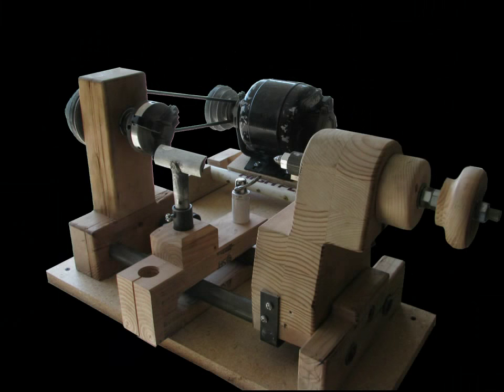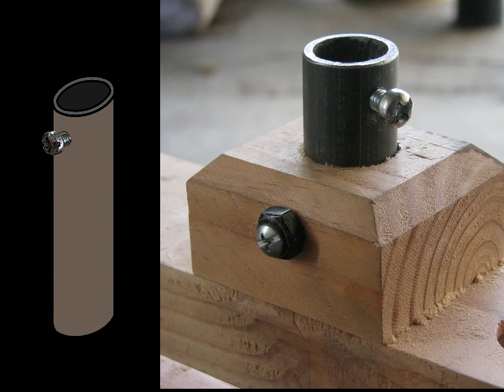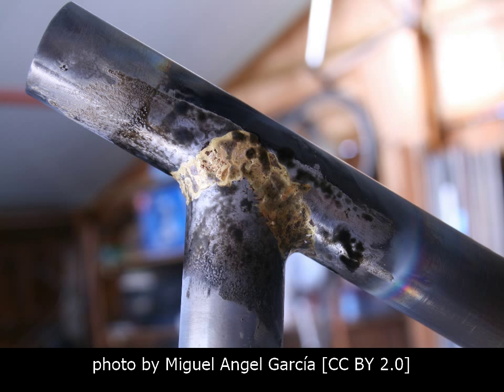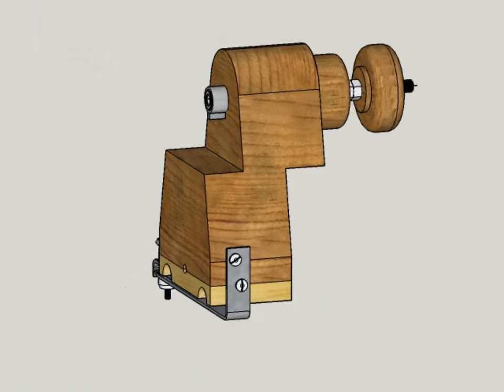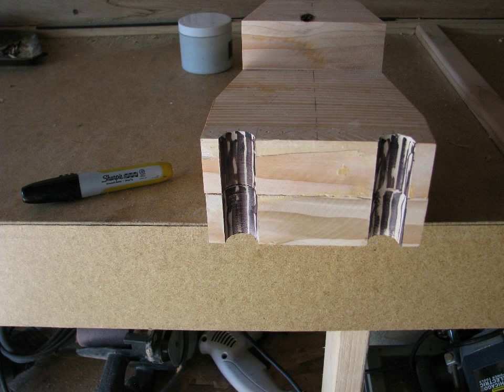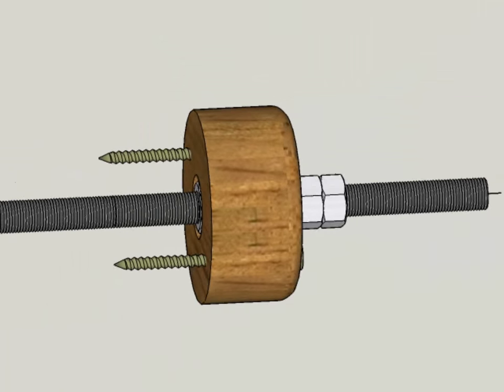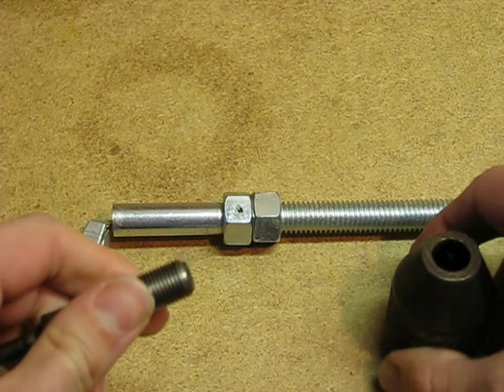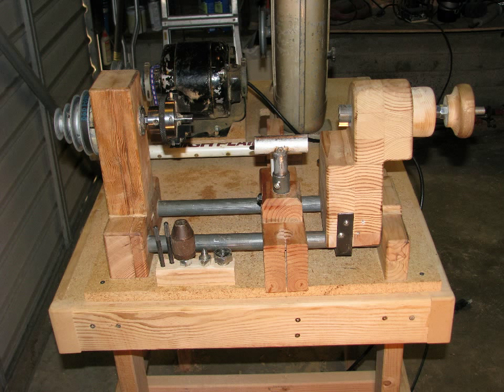Build a Lathe out of Bicycle Parts and Other Junk 2 of 2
This episode finishes the lathe by adding a tool rest, tail stock, and some popular accessories.  Complete instructions and measured drawings are on the blog